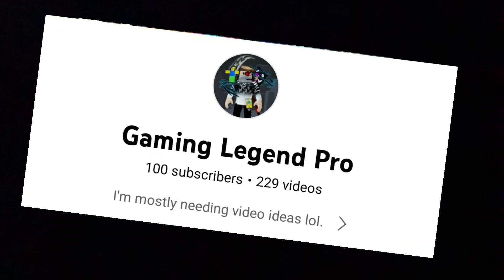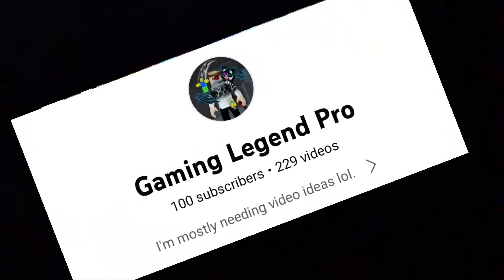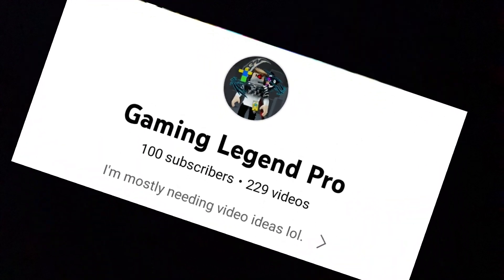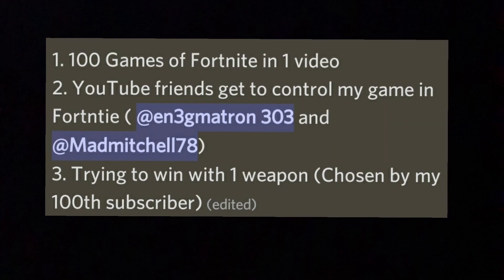Thank You | 100 Subscribers!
Thank you all so much. If you think about it. 100! That is a whole Fortnite lobby. So from the bottom of my heart, THANK YOU. And let's keep our community growing as more days come!